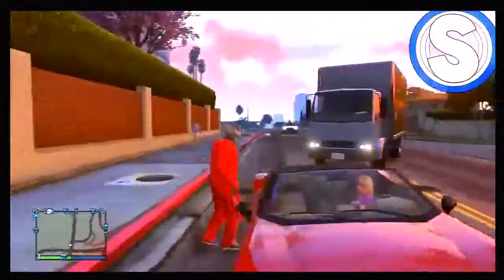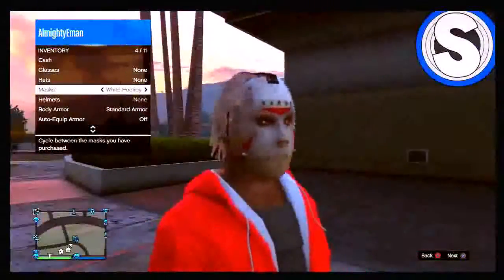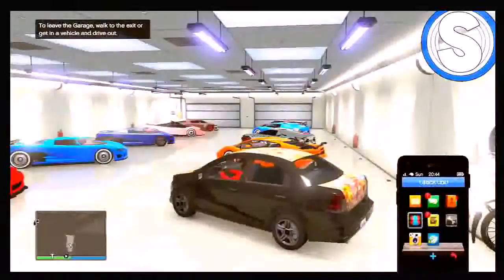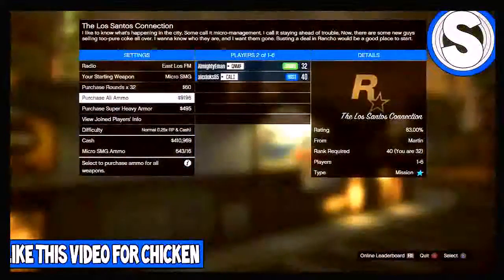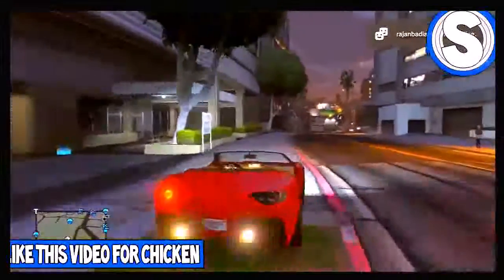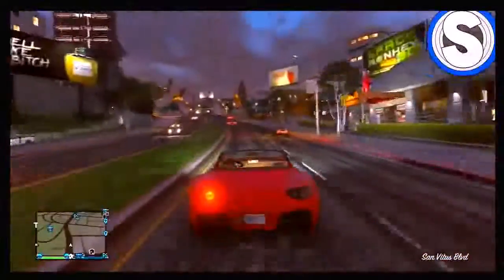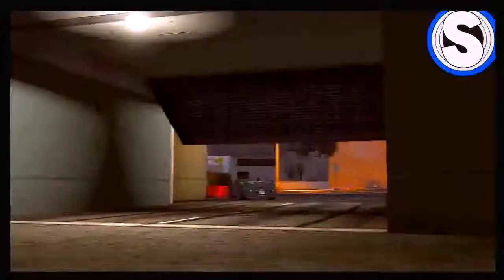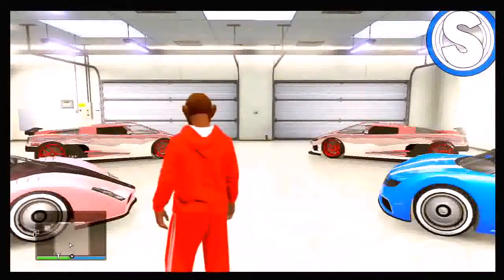GTA 5 Glitches FREE SUPER CARS How To Insure ANY Car In GTA 5 Online SOLO GTA 5 Glitches YouTube